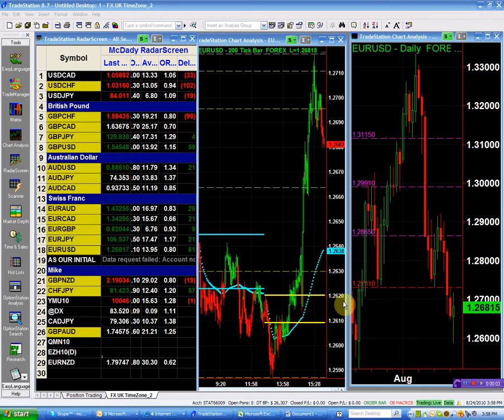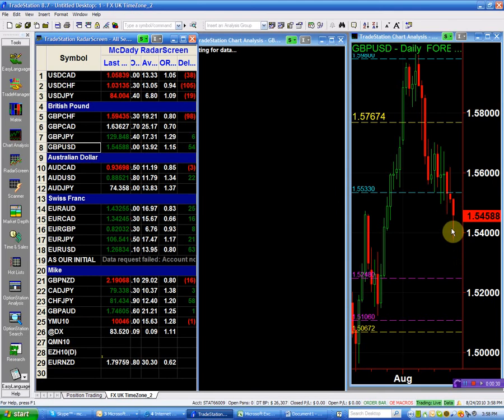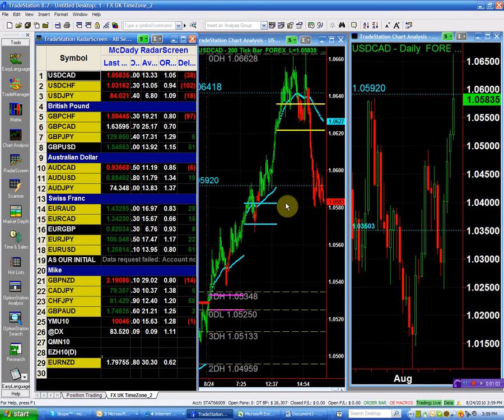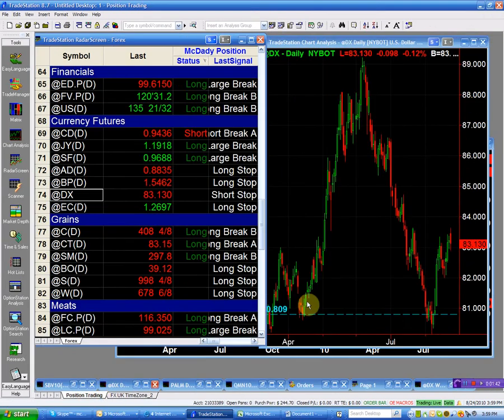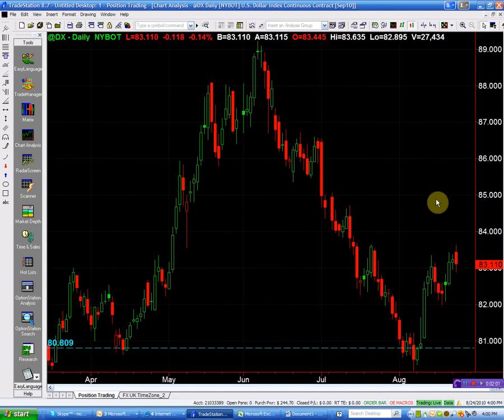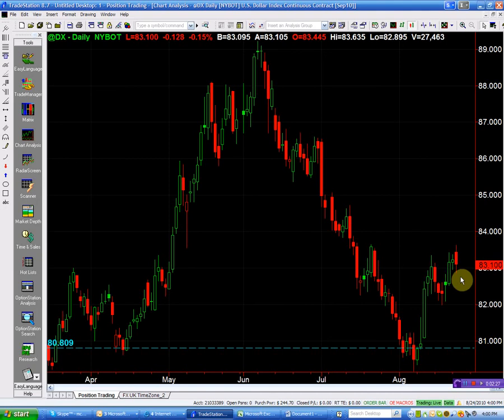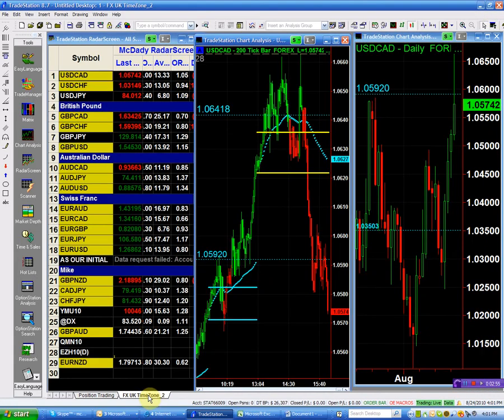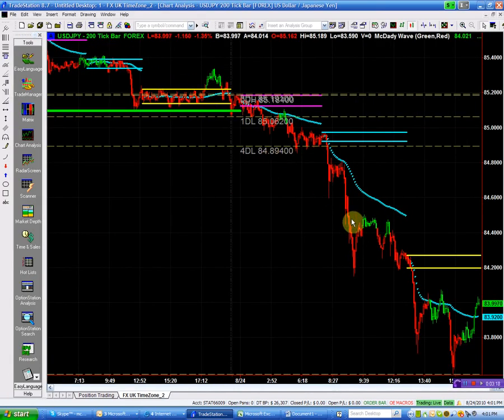USD 08 24 10 1